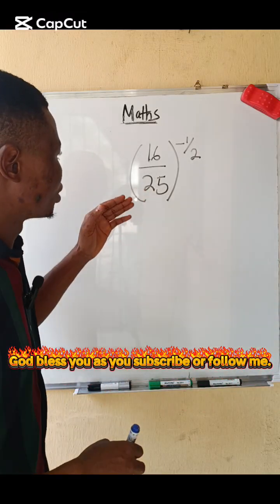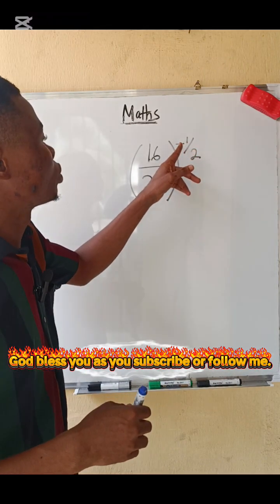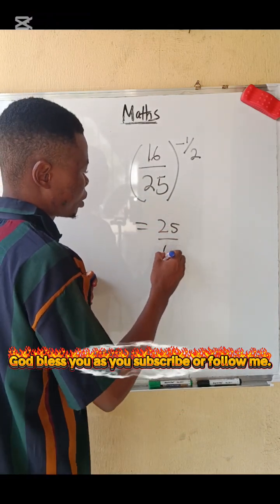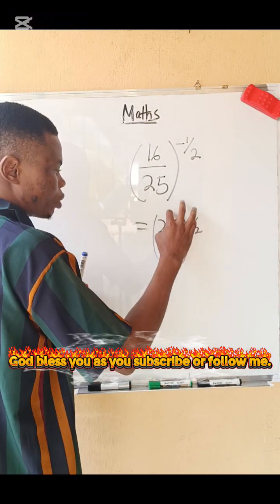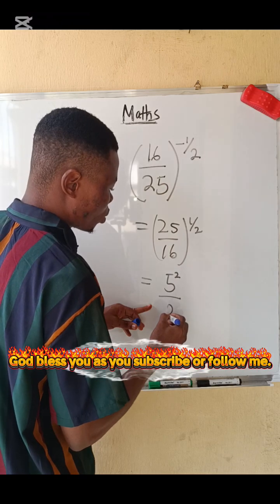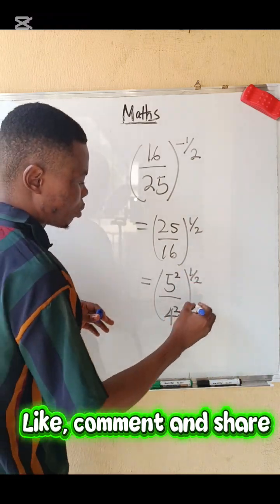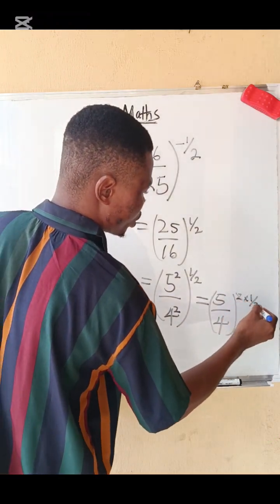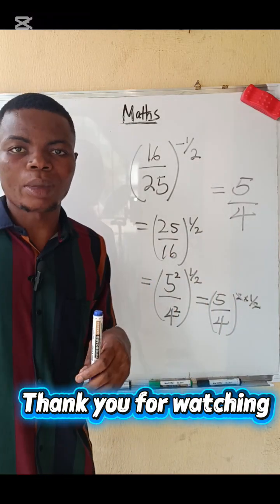Indices stemlearning maths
I promise you that at the end of this video that you will be able to solve any question of this form. Prof Brainbox got you covered when it comes to engineering courses, maths, physics and chemistry.